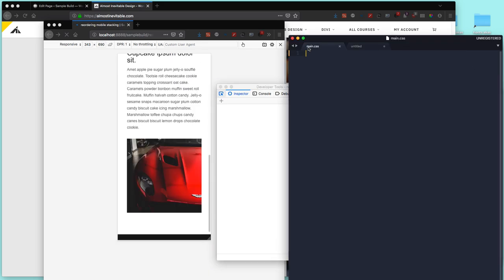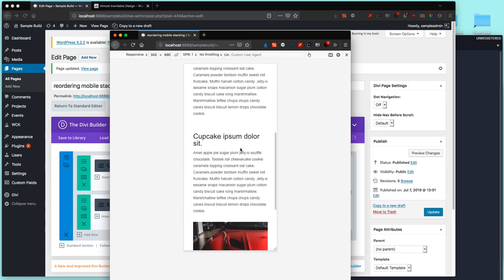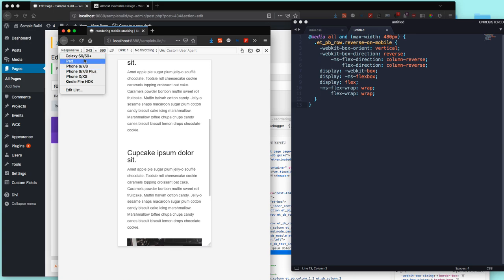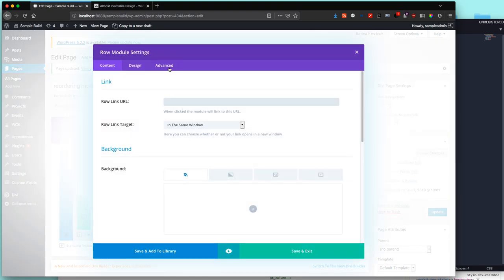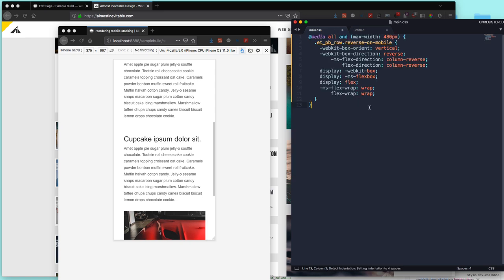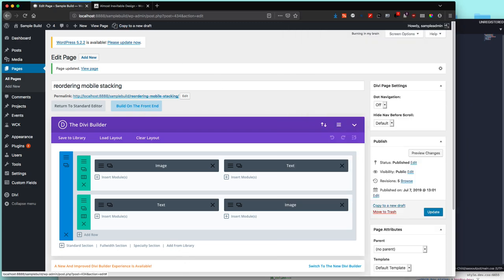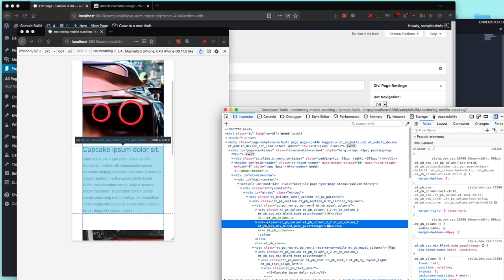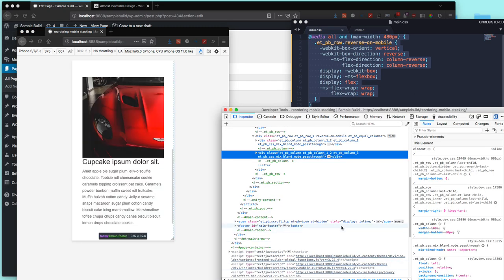Divi Reorder Mobile Stacking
Hey guys, learn how to reorder mobile stacking so you get a more consistent mobile view.